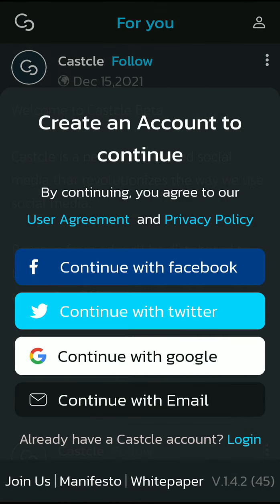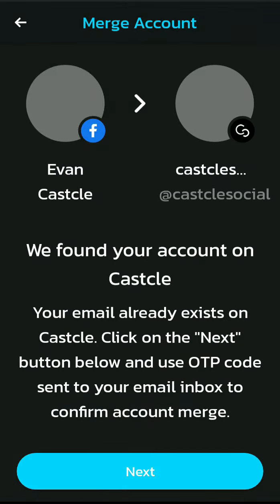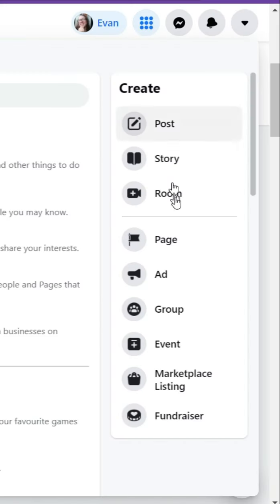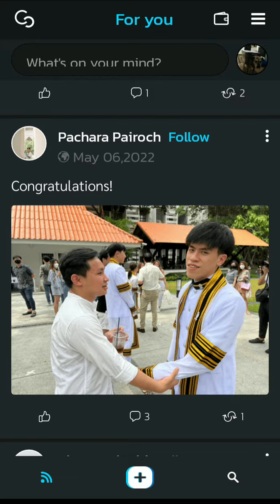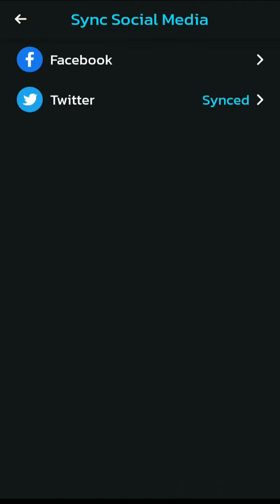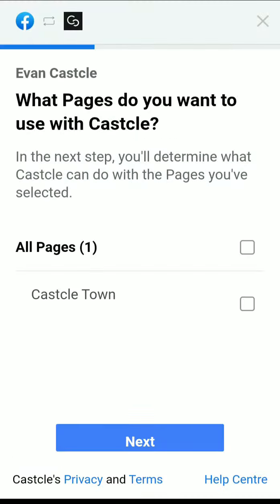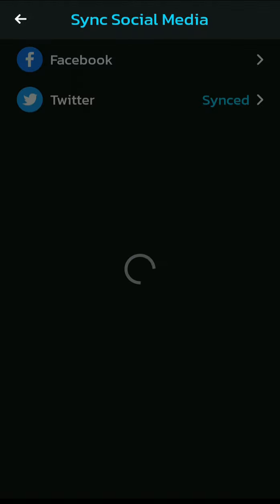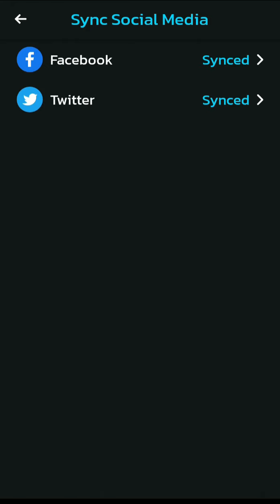Sync Facebook and Auto-Post tutorial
Brief explanation of how to sync your Facebook page with your Castcle page, and set them to auto-post!